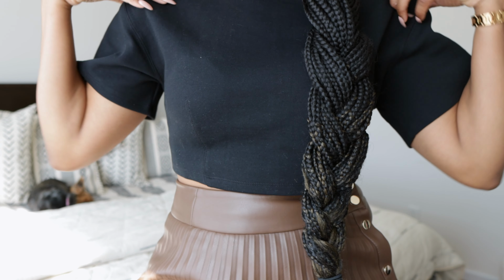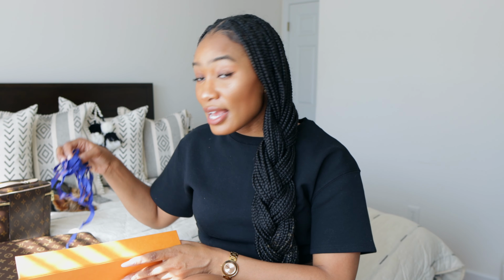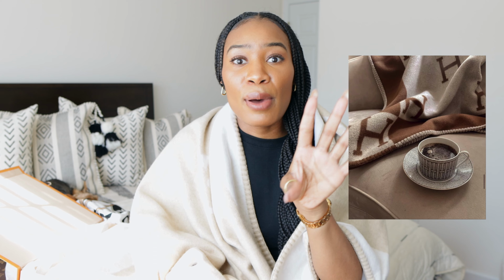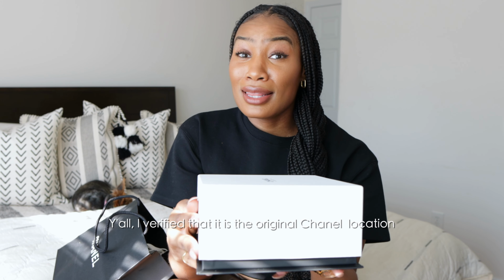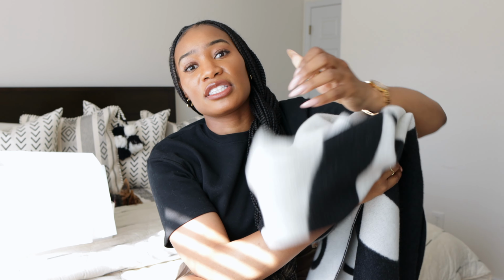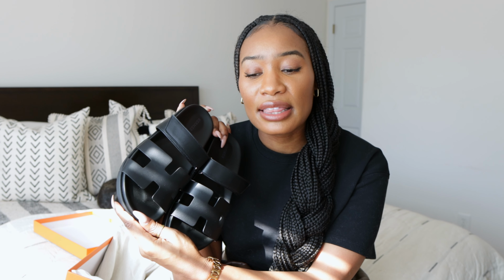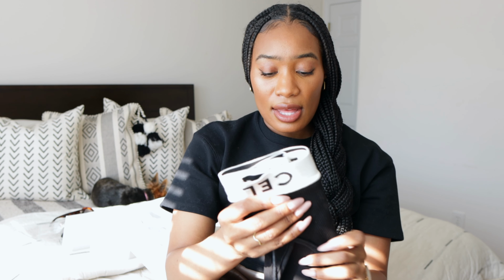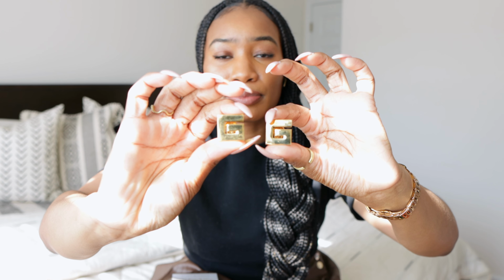*EVERYTHING I BOUGHT IN PARIS* LUXURY SHOPPING 2022 | FT. LV, CHANEL, HERMES, ETC. | BRITT LATHRECE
Hey Y'all! Today, I am sharing a Luxury Shopping Haul from my recent trip to Europe in September. I went to London, Paris, and Amsterdam, and had the time of my life. I am sharing my luxury finds, and some shopping tips/recos.
CHAPTERS
Intro & What I'm Wearing: 00:00
Louis Vuitton: 01:25
Chanel: 08:12
Hermes: 14:46
Celine: 17:02
Quick Thoughts About Paris: 18:39
Bottega Venetta: 18:56
Vintage Luxury Finds: 21:07
Outro: 22:05
WHAT I'M WEARING:
Target Crop Top
Zara Skirt (No Longer Available):
[Similar Alt]
🤎 LINKS TO SHOP 🤎
☁️ Daily Moisturizer
☁️ Contouring Stick
☁️ Liquid Highlighter
☁️ Brow Gel
☁️ Under Eye Setting Powder
☁️ Face Setting Powder
☁️ Setting Spray